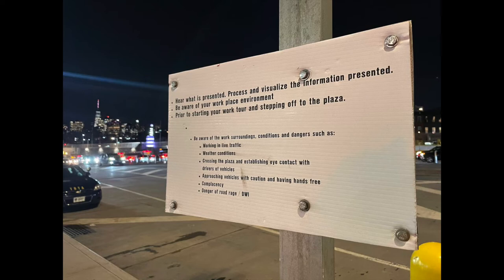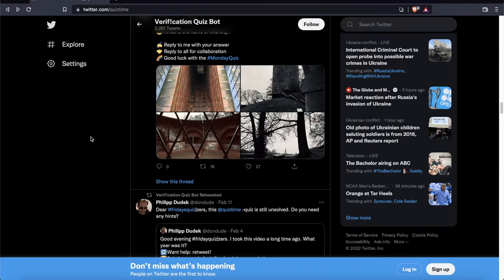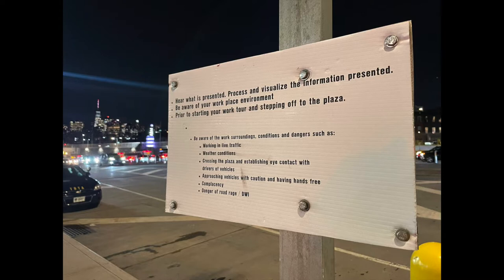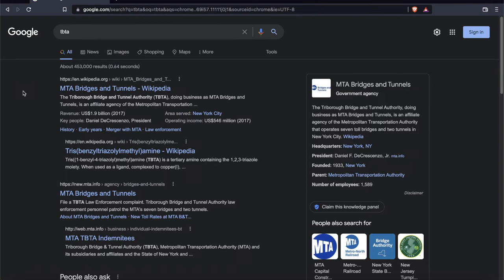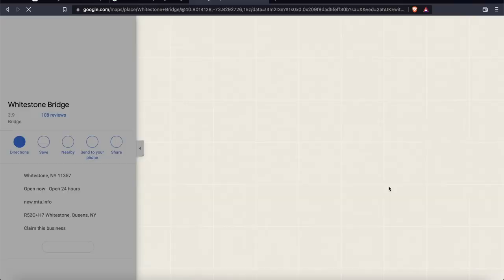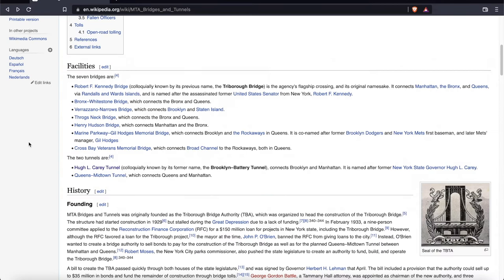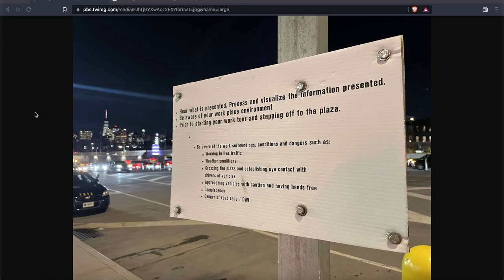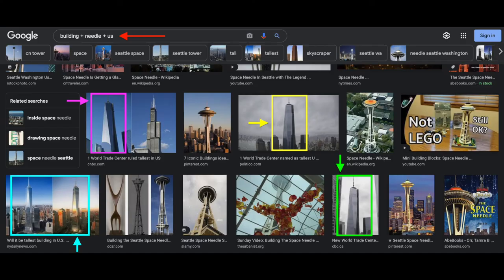Finding a Location from an Image | Geolocation, OSINT Challenge | Episode No. 1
In this first episode, we'll geolocate a photo by process of elimination.

Thanks to QuizTime for the challenge.

➤ SOCIALS